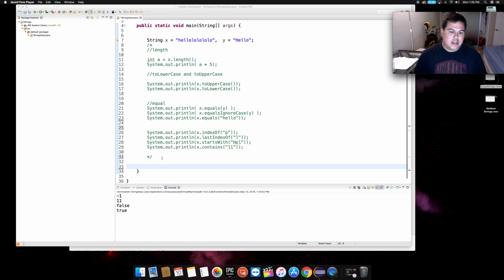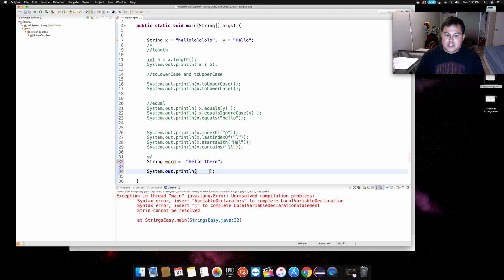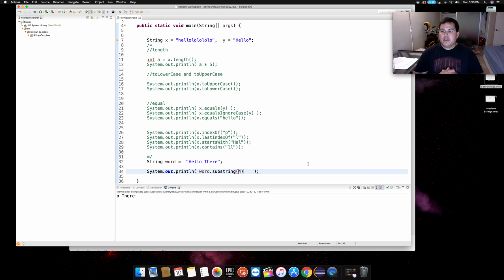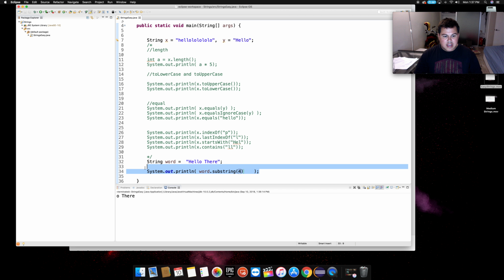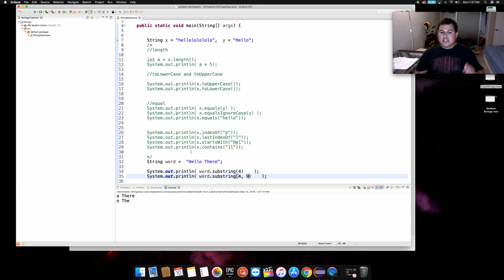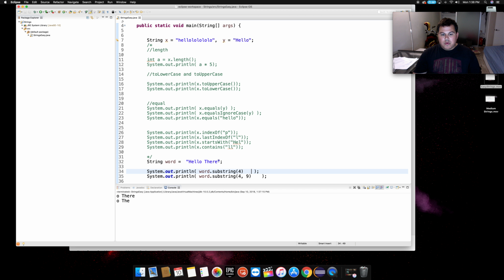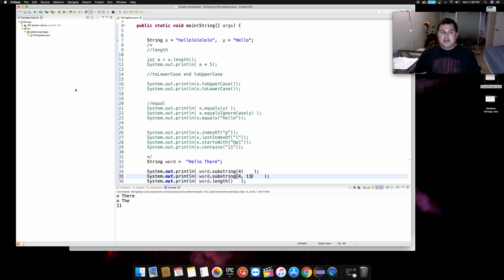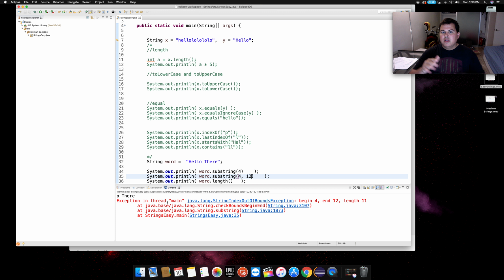Difficult Strings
SUBSTRINGS!!! AHHHHHHHHH